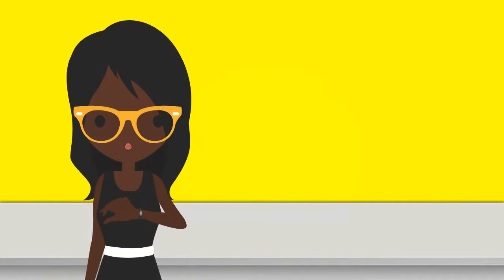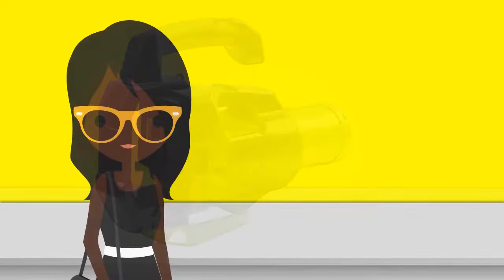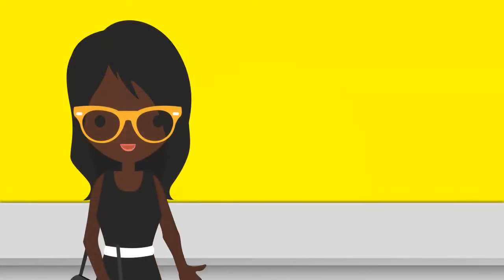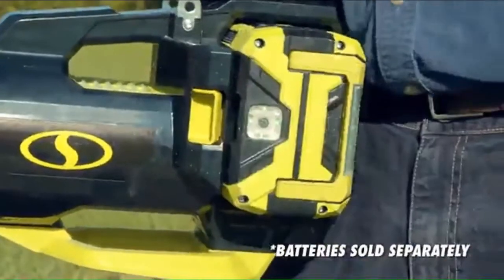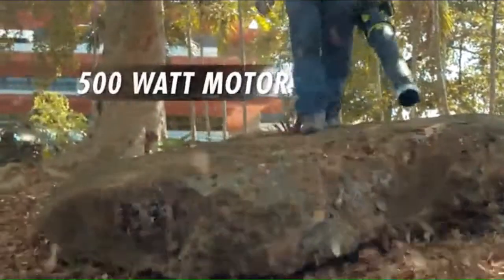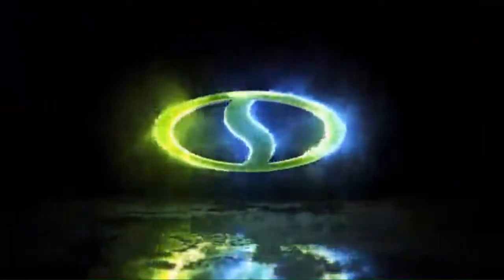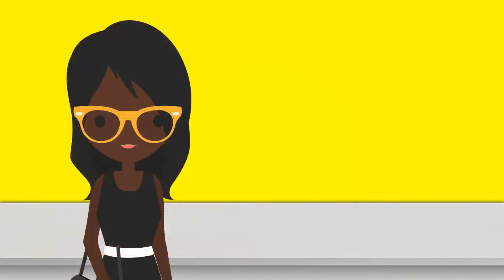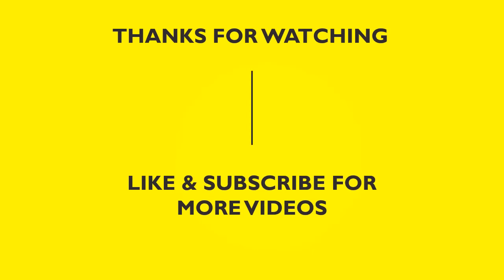Sun Joe iON100V-550JB-CT 550-CFM Cordless Turbo Jet Fan Blower - Best Budget Cordless Leaf Blower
With all the products in the market, the process of finding the best budget cordless leaf blower can be tedious and overwhelming. To help you choose one, we’ll be reviewing and exploring one of the best leaf blower, from the features, specifications, and benefits.

  (product price, dimensions, shipping, etc):

The Sun Joe iON100V-550JB-CT 550-CFM Cordless Turbo Jet Fan Blower, provides excellent performance and value. What is especially good about this leaf blower, is that it’s turbine fan delivers powerful jet-force winds at speeds up to 95 mph and 516 cubic feet per minute.

If you have any questions about the Sun Joe Cordless Turbo Jet Fan Blower leave a comment down below and we will get back to you as soon as we can!